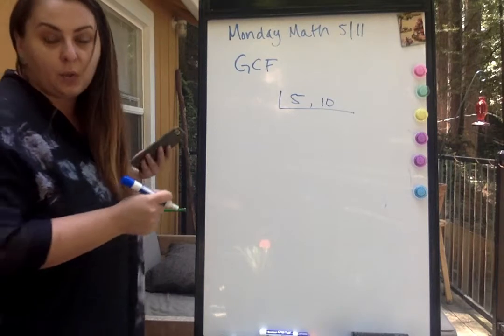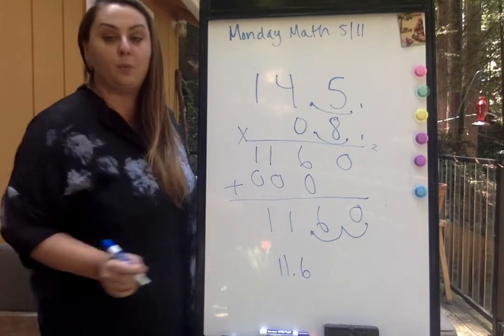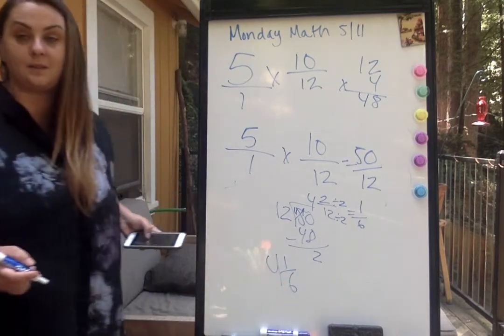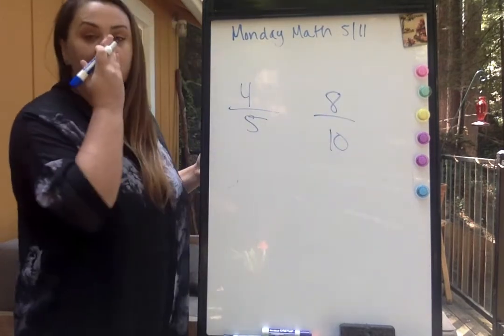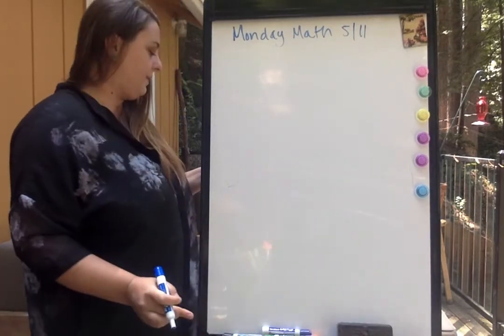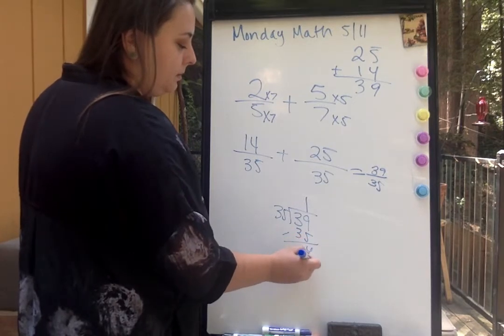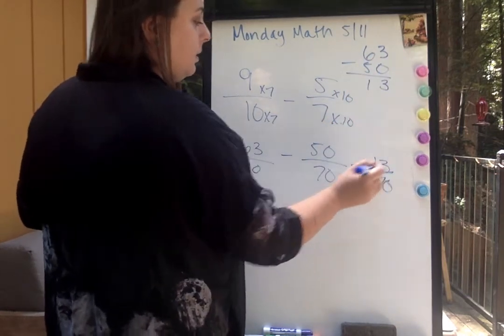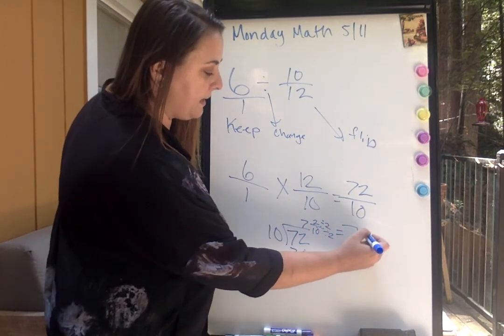Monday Math 5/11